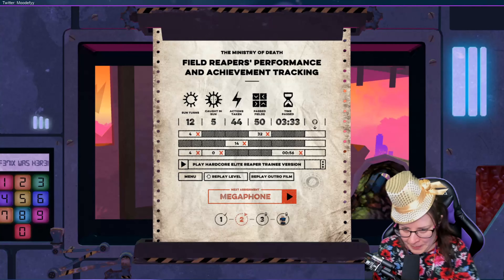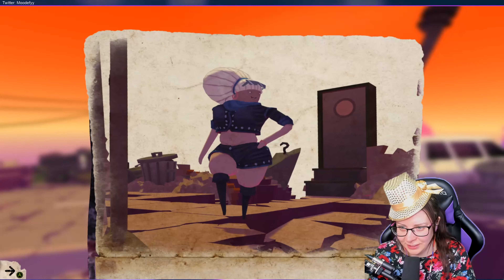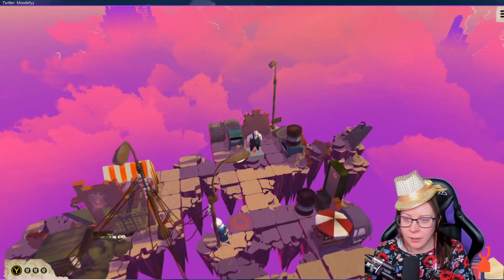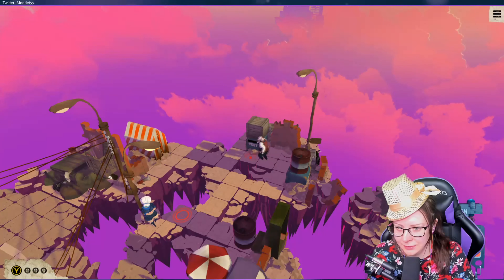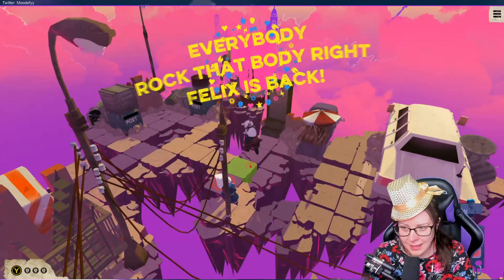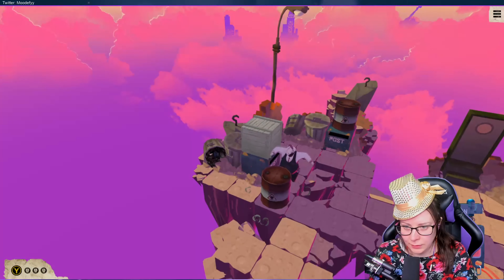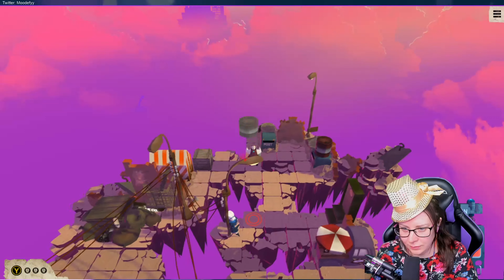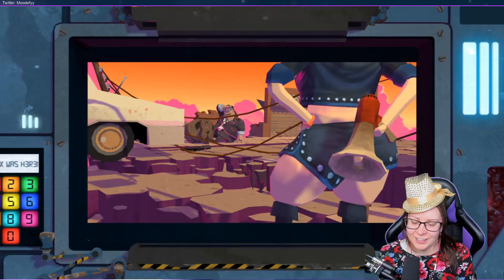Felix the Reaper: Chapter 2, Mission 2: The one where we give Mindy the Megaphone